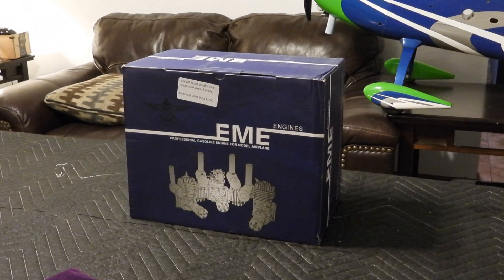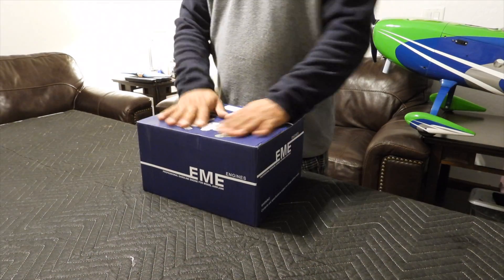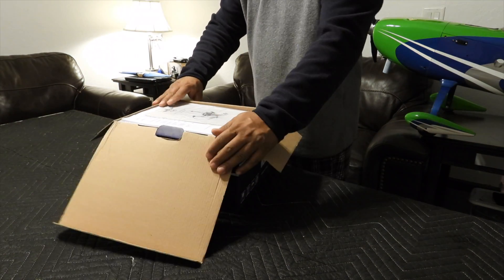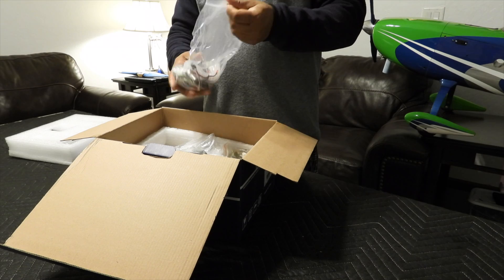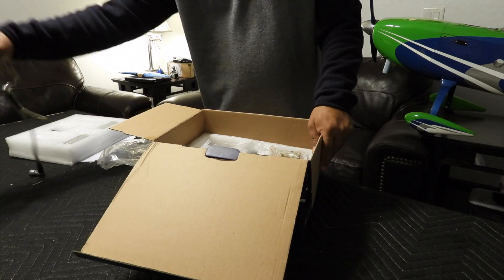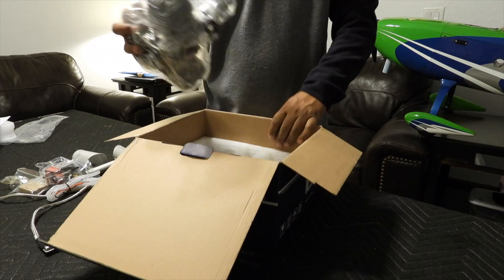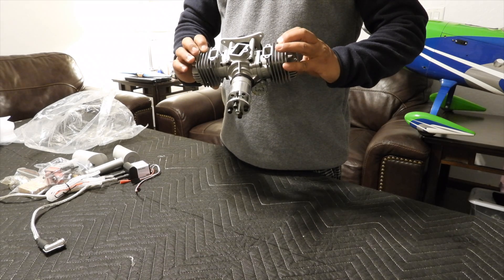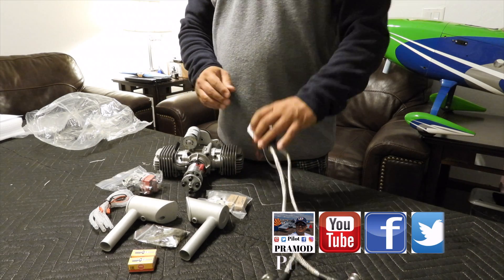EME 70cc Twin Engine unboxing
Pilot Pramod Regmi Presents :-Un Boxing EME 70 cc Gas engine.